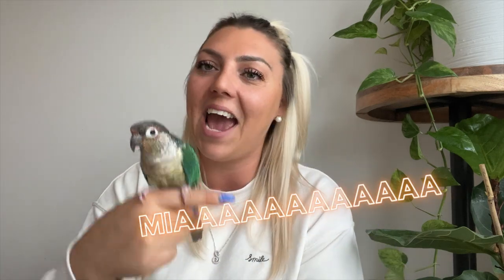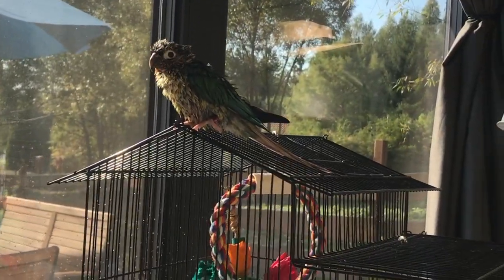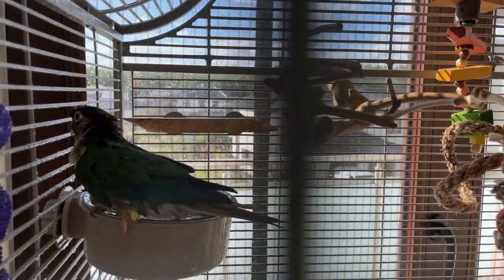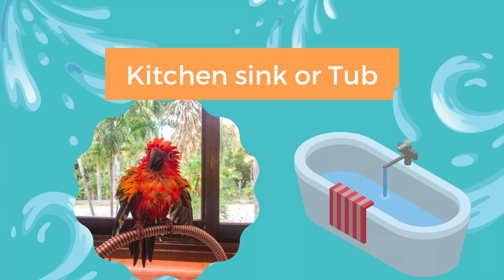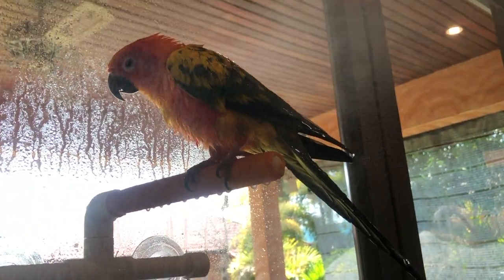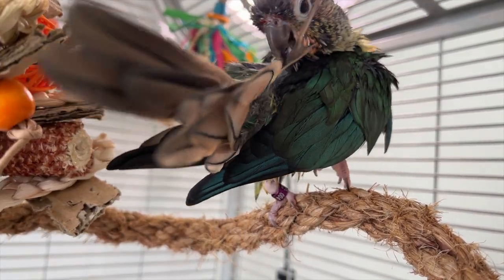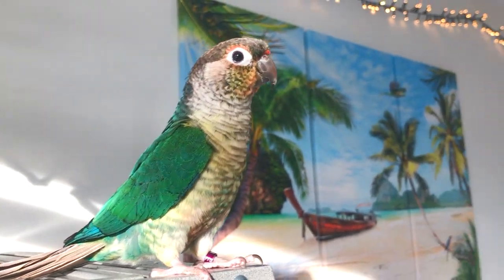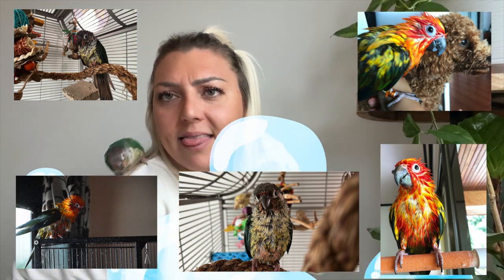How and when to shower your bird 🦜🚿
Learn the different ways how you can help your bird shower and how often. If you have a baby bird, I share when you can start to shower your bird too!

Small Parrot Playstand with Wheels
T Stand Medium
Parrot Bird Perch Table Top Stand with 2 Steel Cups
Sanded Window/Shower Perch
Window and Shower Bird Perch
Feeding dishes
3 piece feeding dishes
Bird Feeding Dish with sanded perches (for short-term perching)
Sturdy Feeding dishes
Waterdrop Water Filter Pitcher
Training clicker
Training Clickers
Spray bottle
Glass Spray bottles